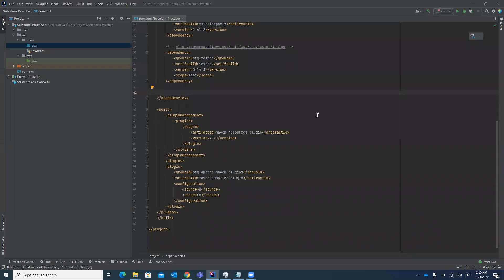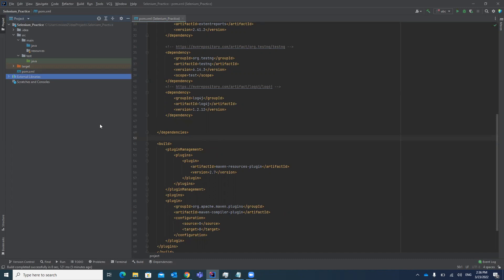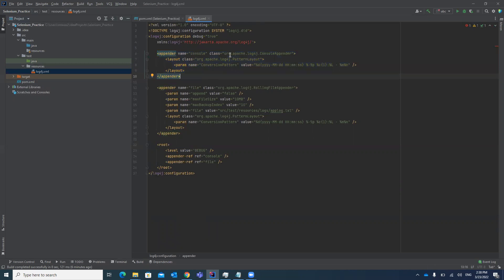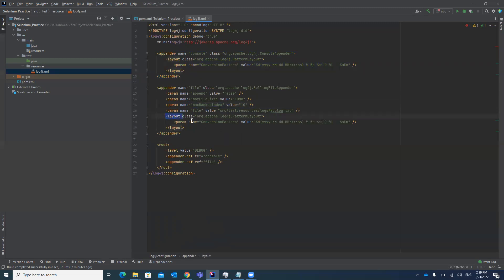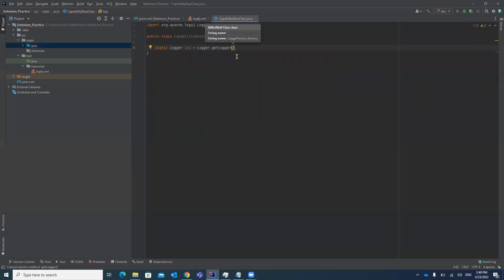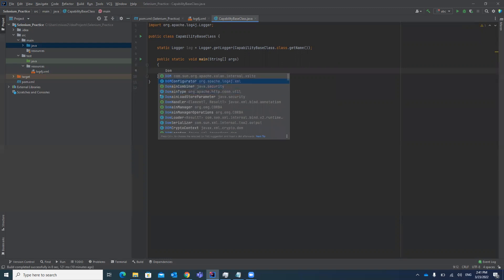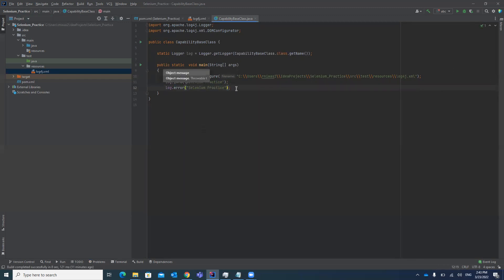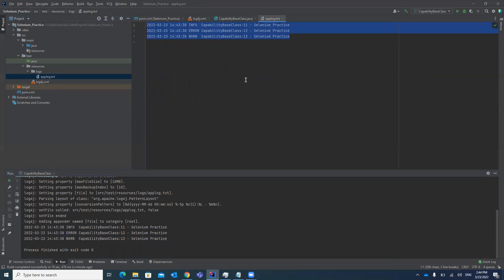🔥 Log4J Logger Configuration in Selenium | Add Log4J in Maven Project (Full Setup Guide) 🔥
🔥 Add Professional Logging to Your Selenium Framework!
In this session, you’ll learn how to add Log4J Logger Configuration to your Maven Selenium Project in IntelliJ IDEA. Logging is one of the most critical parts of every Automation Testing Framework, and in this tutorial, you’ll master it step-by-step with hands-on implementation.
🧠 Detailed Overview

Welcome to Session 3 of the Selenium WebDriver Series by Rahul Automation Studio! 🚀

In this session, we’ll go beyond the basics and integrate Log4J – a powerful logging framework – into your Selenium project. You’ll understand how Log4J helps track, debug, and analyze test execution effectively — a must-have skill for every QA Automation Engineer.

By the end of this tutorial, you’ll have a fully functional Log4J configuration added to your project, ready to capture real-time logs for every test run. This knowledge not only strengthens your framework but also makes your test reports and debugging much more professional and industry-standard. 💻✨

💡 What is Log4J and why it’s used in Automation Testing
💡 How to add Log4J dependency in Maven POM.XML
💡 Creating and configuring Log4J properties file
💡 Logging information, warnings, and errors using Log4J
💡 Integration of Log4J with Selenium test scripts
💡 Understanding log levels – INFO, DEBUG, ERROR, WARN
💡 Real-time project use cases for Log4J configuration

00:00 – Introduction & Importance of Logging
01:10 – Understanding Log4J in Automation
03:00 – Adding Log4J Dependency in Maven
05:00 – Configuring log4j.properties File
07:00 – Logging in Selenium Scripts
08:40 – Summary & Next Steps

💬 Looking for Training, Project Support, or 1:1 Mentorship?
Join Rahul Automation Studio to learn Automation Testing through real-time projects, hands-on coding, and personalized career guidance.

Rahul Automation Studio 🚀 helps you build a strong career in Software Testing & Automation through industry-ready training, project support, consultation, and placement assistance.

We specialize in helping learners and professionals upskill in Automation Testing tools like Selenium, Playwright, Appium, API Testing, TestNG, Jenkins, Maven, Git, and more.

Our Offerings Include:
🟢 Training: Manual Testing, Selenium, Playwright, Appium, API Testing, etc.
🟡 Project Support: Hands-on automation job & framework guidance.
🔵 Interview Services: Mock interviews, resume prep, Q&A sessions.
🟣 Mentorship: 1:1 personalized coaching for career advancement.
🟤 Placement Assistance: Helping QA professionals secure top jobs.

💬 Pro Tip

If this video helped you, don’t forget to like 👍, comment 💬, and share 🔁 it with your QA peers.
Your support helps us create more real-world Automation Testing tutorials every week! 💪